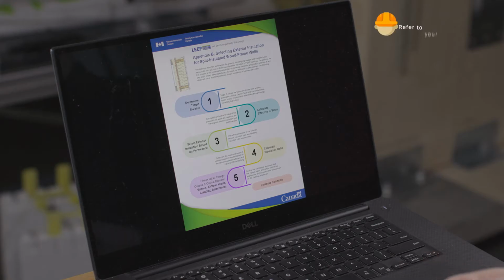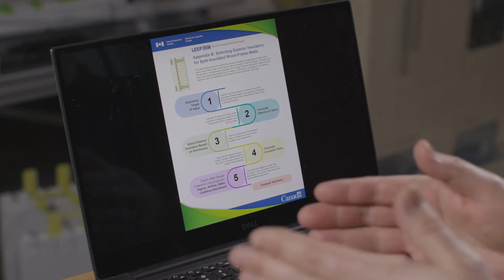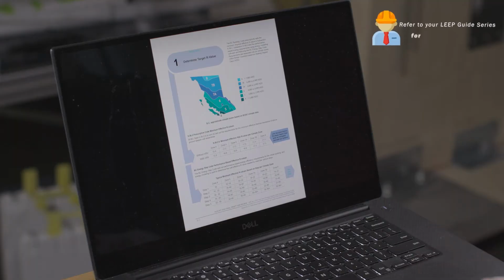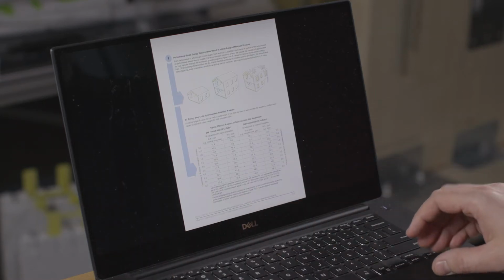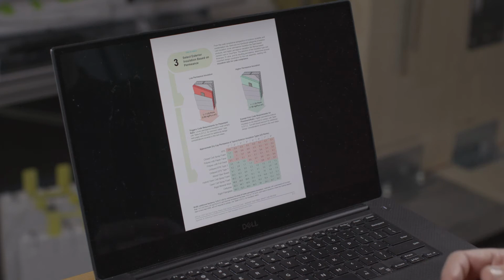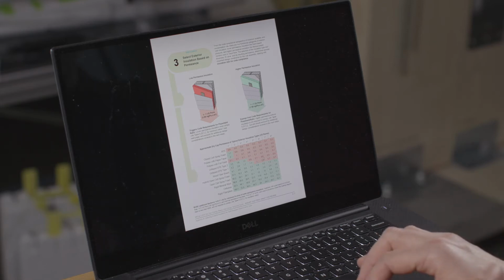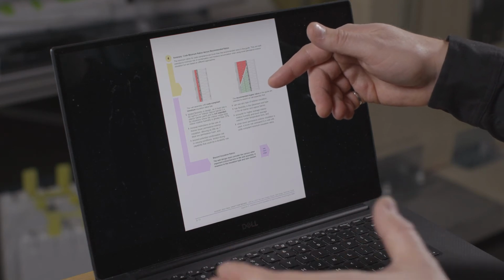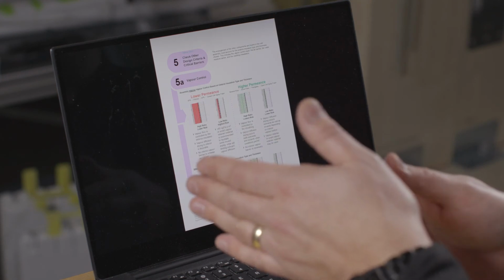Net Zero Energy Ready Wall Design Package - Appendix B: Selecting Insulation, Split Insulated Walls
Natural Resources Canada (NRCan), through its Local Energy Efficiency Partnerships (LEEP) program, created a series of Net Zero Energy Ready wall design packages.  The BCIT Zero Energy Buildings Learning Centre partnered with NRCan to fabricate a wall mockup for each package and produce this video series to provide an overview of the content of the packages.

This video if for Appendix B of the Net Zero Energy Ready Wall Design package.  Appendix B presents a process to select insulation materials and determine the vapour control options for split-insulated wood-frame walls.

To learn more about courses offered by the BCIT Zero Energy Buildings Learning Centre,